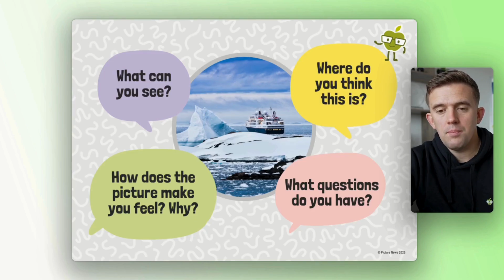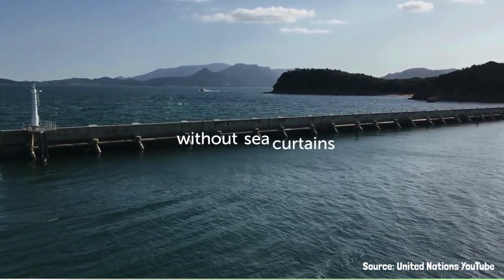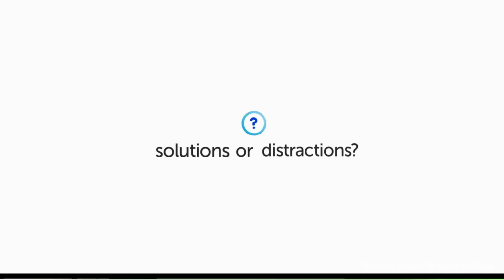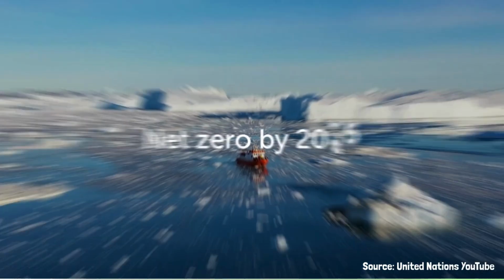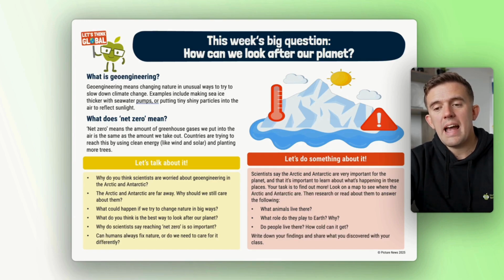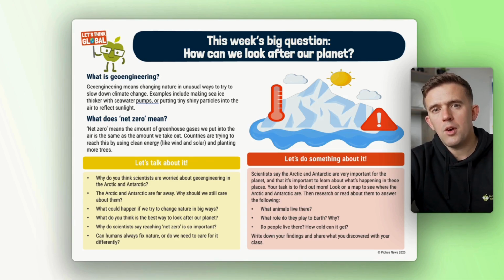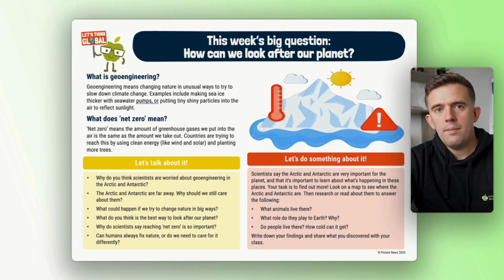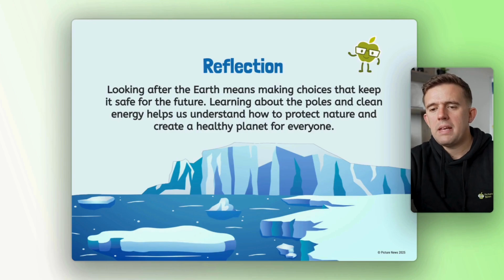How Can We Look After Our Planet? Geo-engineering | Global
This video explores how we can protect our environment by looking at geoengineering in the Arctic and Antarctica. We’ll delve into some of the different strategies being used and raise key questions that are important to consider for the future of our planet.
 to discover more resources